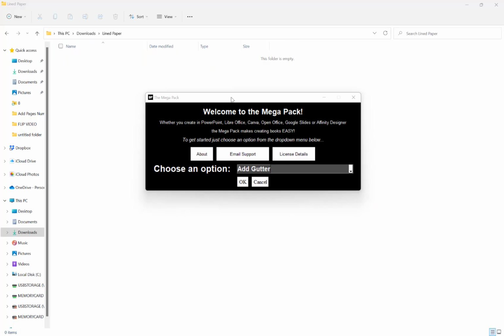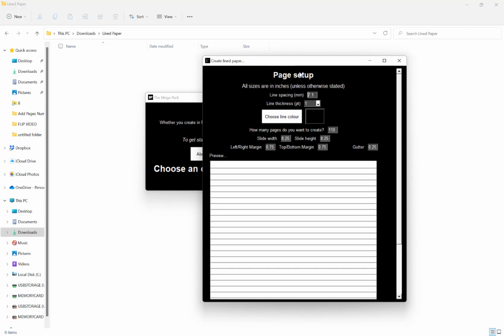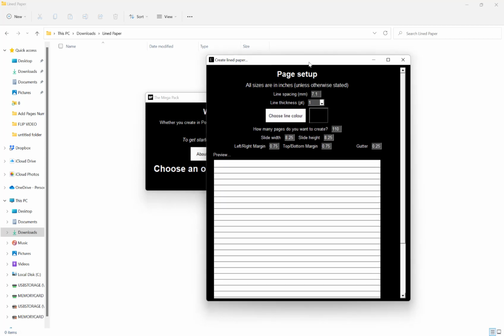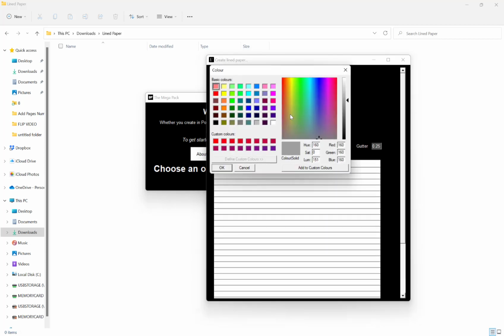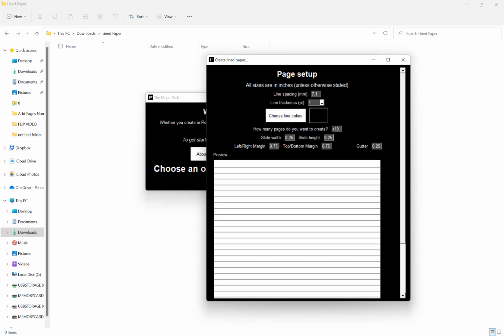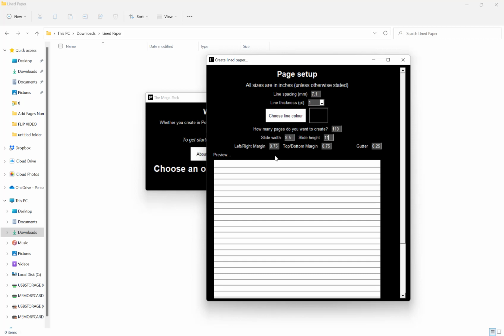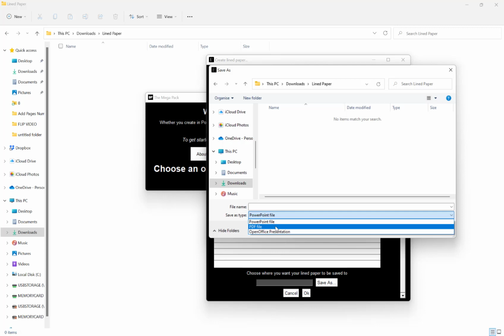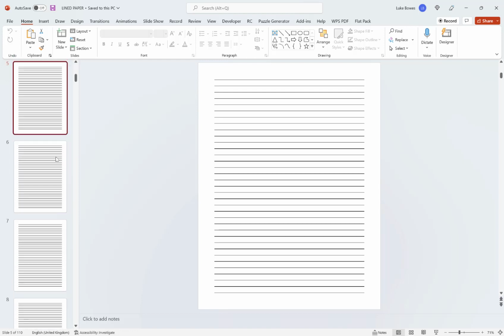How To Create Lined Paper With The Mega Pack 2.0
In this video, I show you how to use the Lined Paper Feature in the Mega Pack 2.0

This tool will allow you to create your own lined paper to your custom specification (line spacing, thickness, colour, trim size etc.) The lined paper can be exported to PowerPoint files, Open Office files and PDF files. It can be customised further in PowerPoint, Google Slides, Keynote, Canva, Open Office & Affinity Designer to name a few examples...